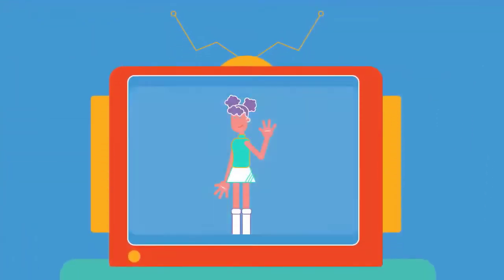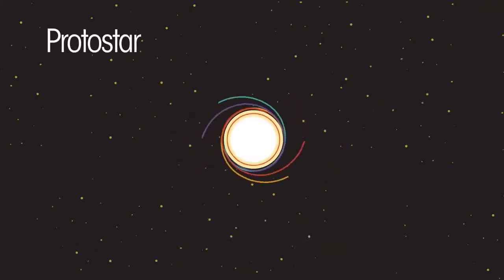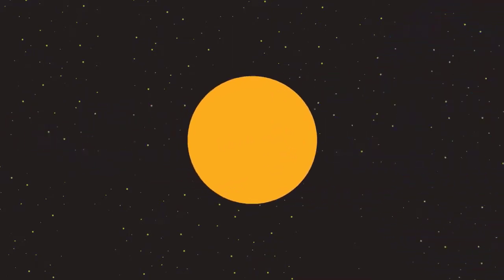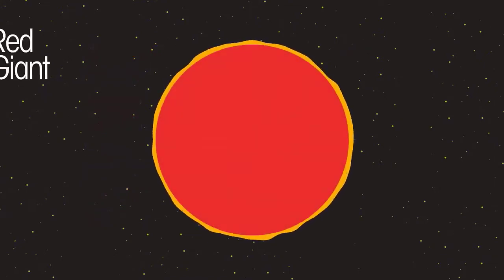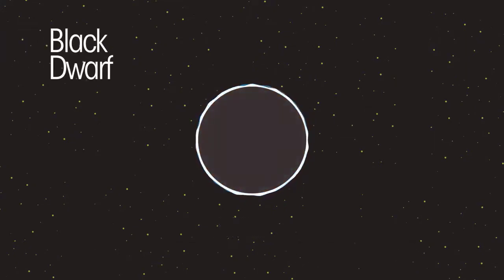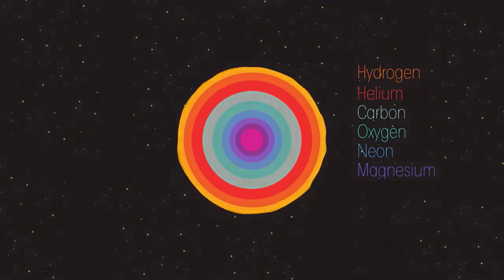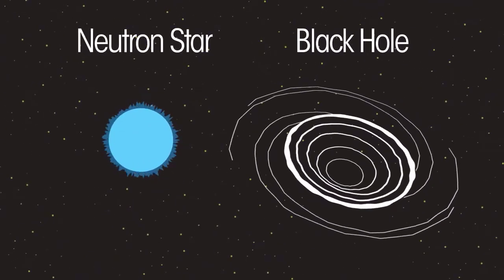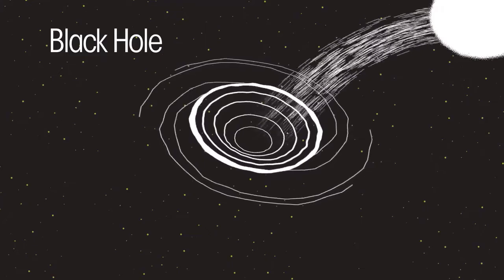Life Cycle of a Star || Science of Stars || Must Watch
If you are interested to find out more about science and life you can watch this video.

This video is about science and life information but also try to cover the following subject:
-science and nature
-nature love
-science of the soul

One thing I discovered when I was researching details on science and life was the lack of appropriate info.
science and life nevertheless is an subject that I know something about. This video therefore should matter and of interest to you.
This channel has other similar videos about science and nature, nature love and science of the soul

If you were trying to find more information about science and nature or nature love did this video assistance?
Maybe you wish to comment listed below and let me understand what else I can help you with or details on science and life"